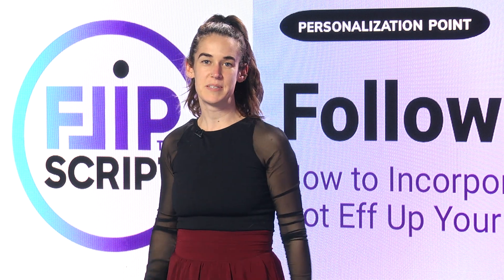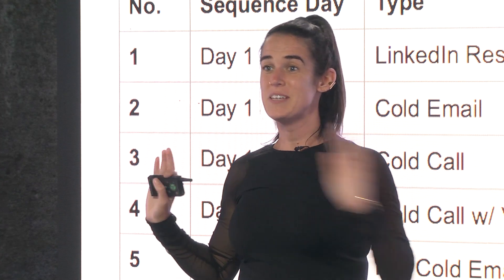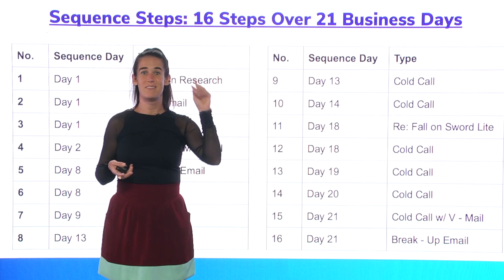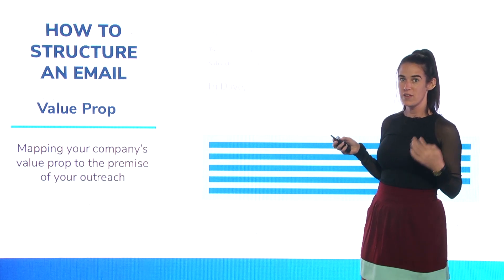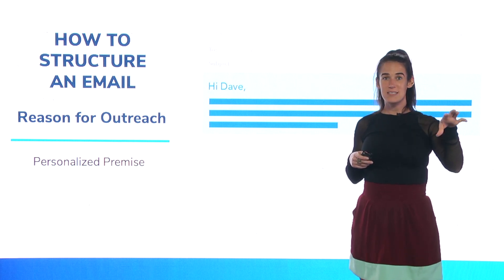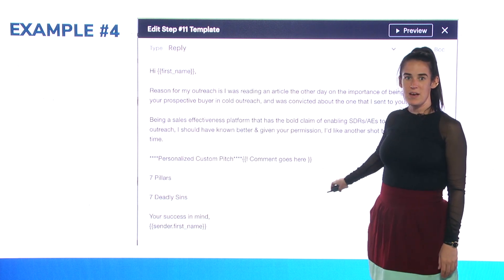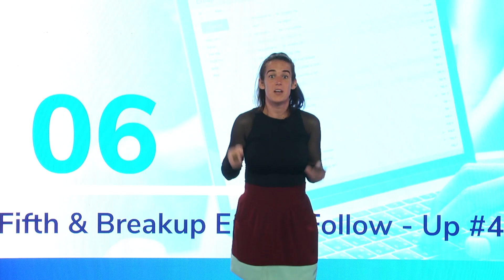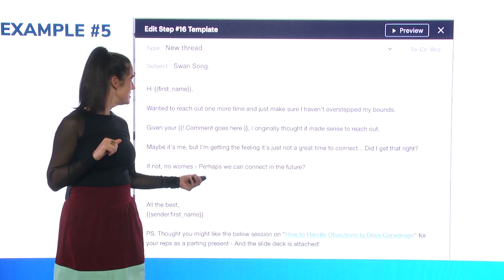Follow Up Emails: How to Not Eff Up Your Eff Ups by Including Personalization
Welcome to Episode 5 of Personalization Point!

In this episode, Becc Holland - the Founder & CEO of Flip the Script -  talks about follow up emails, and how to incorporate personalization into them.

If you would like to download the deck for this episode, you can do so on our site here: